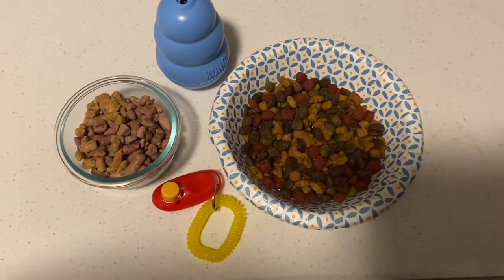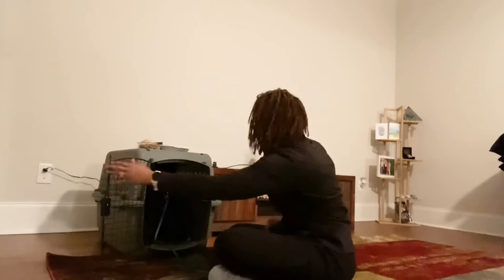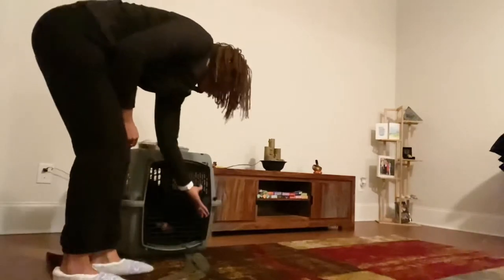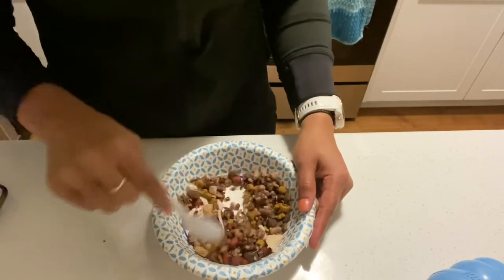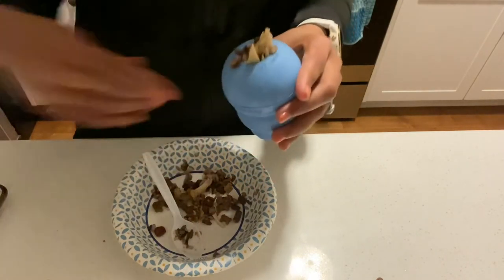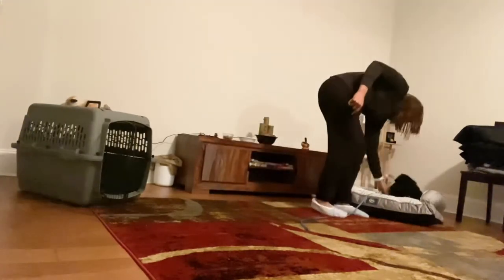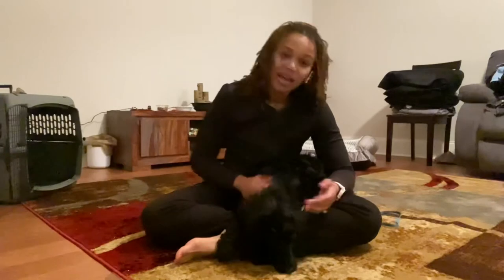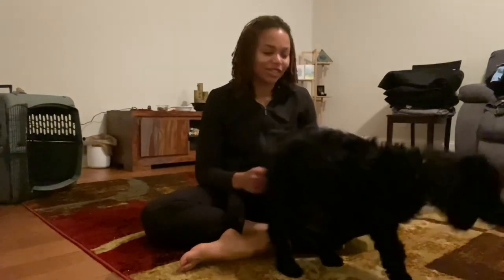Training My Standard Poodle Episode 1: Crate Training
This is a video on how I am crate training my new poodle Abby.